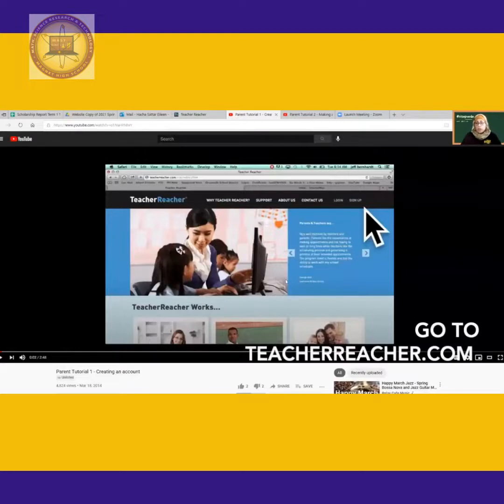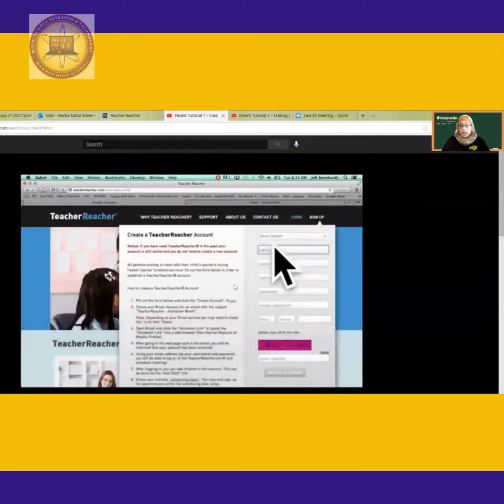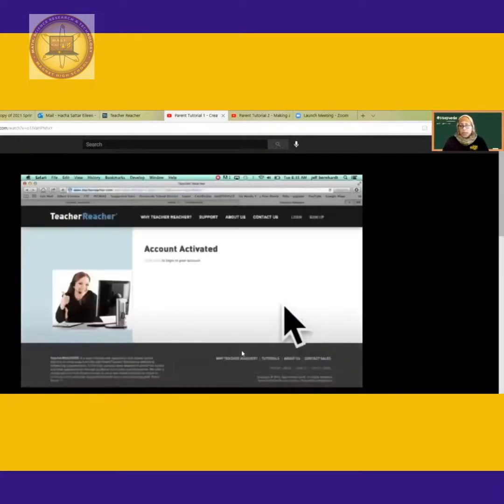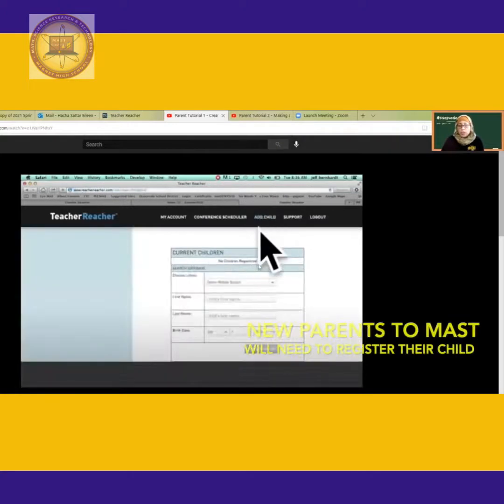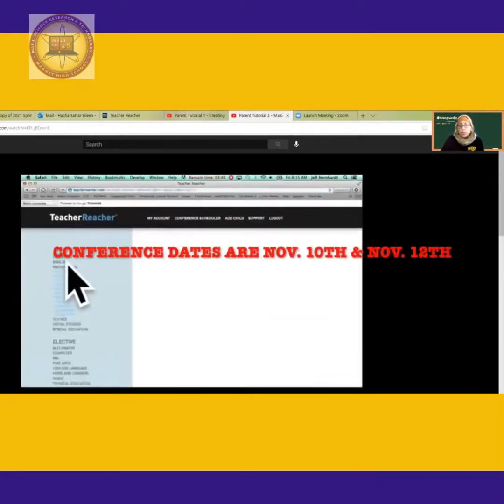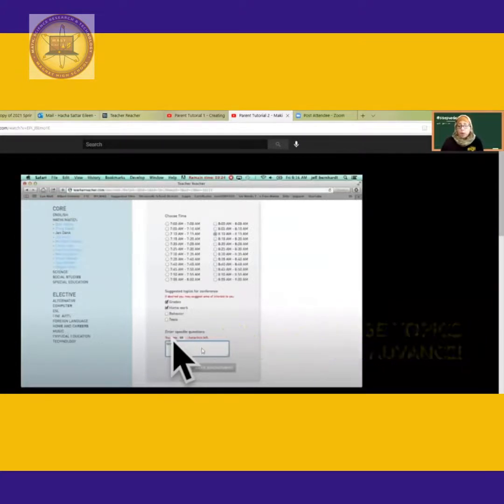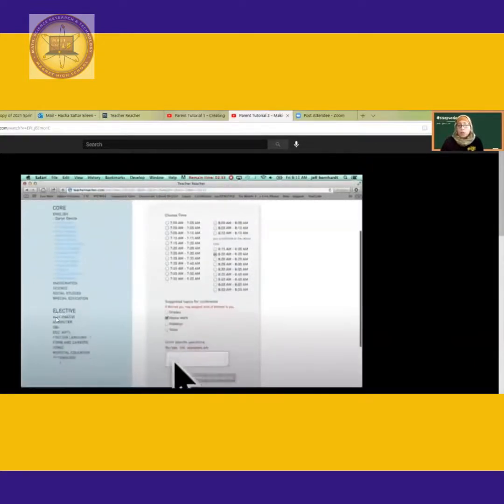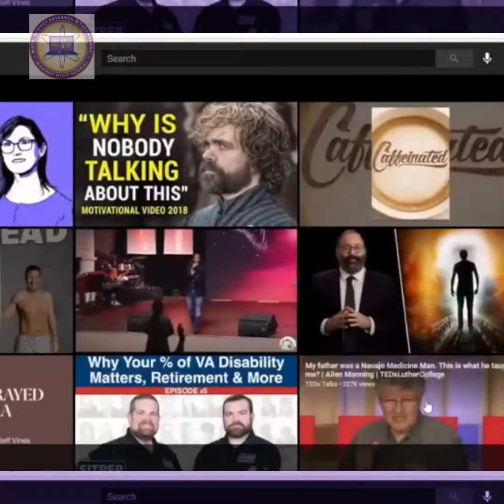UPDATED SEPT 2022 TEACHER REACHER VIDEO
ATTENTION MAST Families!
PARENT TEACHER CONFERENCES will be held VIRTUALLY on THURSDAY, SEPTEMBER 29TH from 5:30PM to 8PM . Conferences are by APPOINTMENT ONLY VIA TEACHER REACHER. Watch this brief video to learn how to make an appointment.  We cannot wait to see you VIRTUALLY!